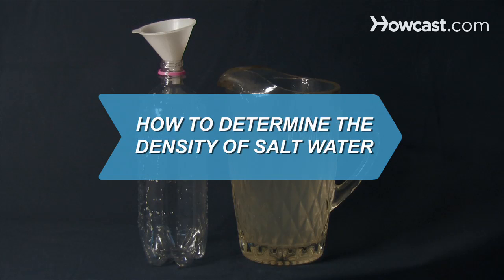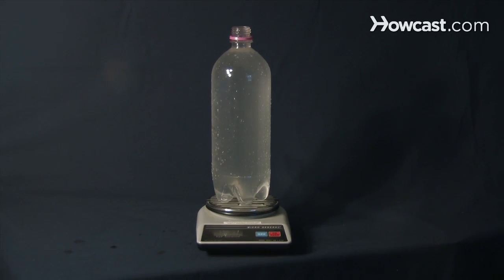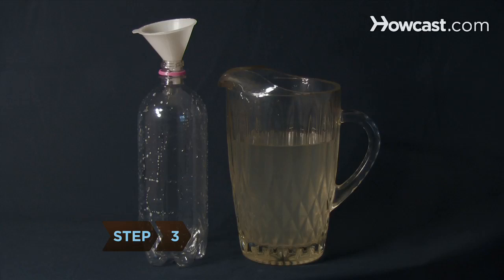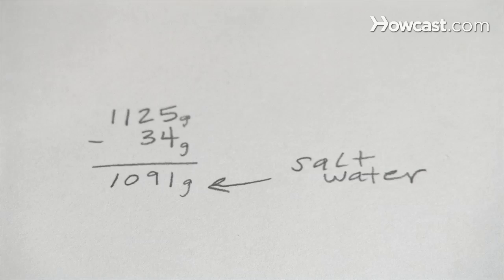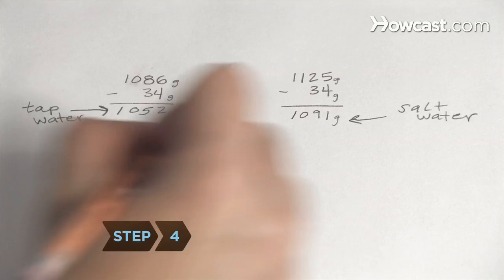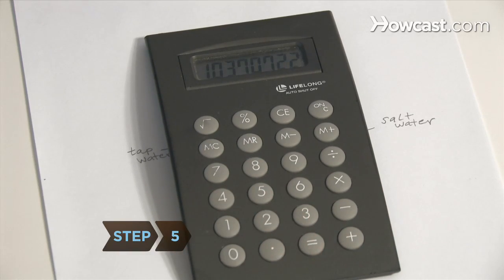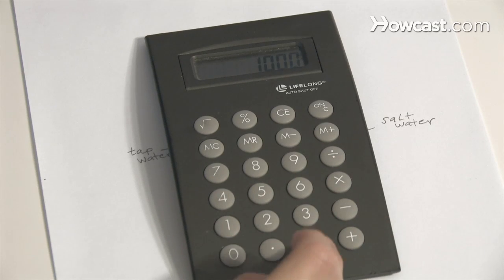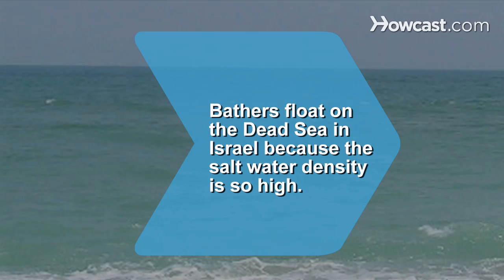How to Determine the Density of Salt Water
The density of salt water depends on how much salt is dissolved in it. Calculate the density of a particular sample with the method described here.

Step 1: Fill a bottle with tap water
Weigh an empty 1-liter bottle on an electronic balance, and then fill it with room temperature tap water.

Step 2: Weigh the bottle
Weigh the filled bottle on the balance. Then subtract the weight of the empty bottle and note the weight of the tap water.

Tip
The balance should have a capacity of at least 1.5 kilograms and be accurate to within 0.001 kilograms.

Step 3: Weight the bottle with salt water
Replace the tap water in the bottle with room temperature saltwater, and weigh it. Then subtract the weight of the empty bottle and record the weight of the saltwater.

Step 4: Calculate the weight ratio
Calculate the ratio of the weight of the saltwater-filled bottle with to that of the tap water-filled bottle.

Step 5: Calculate the saltwater density
Multiply the ratio by the density of pure water –1000 grams per liter – to get the density of the saltwater in grams per liter.

Bathers float on the Dead Sea in Israel because the salt water density is so high.